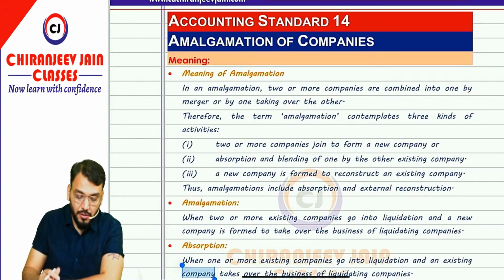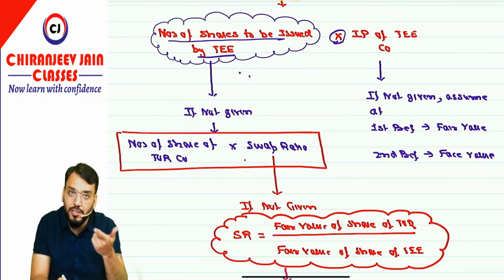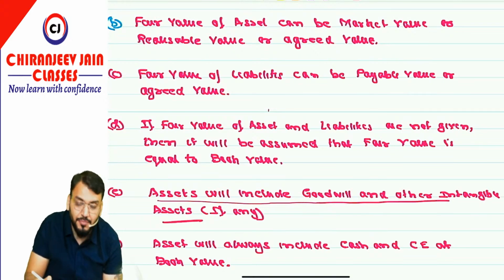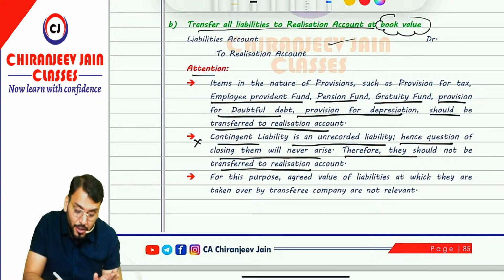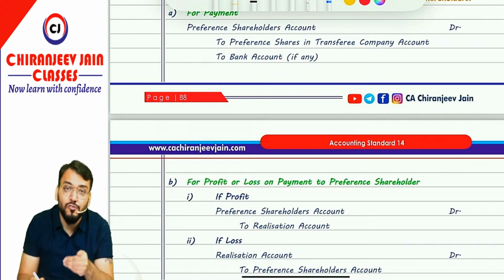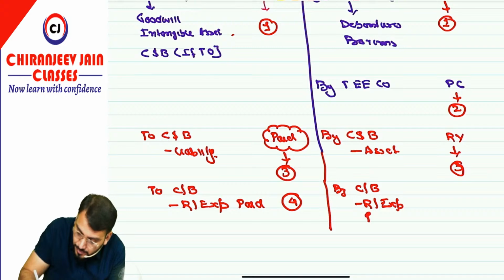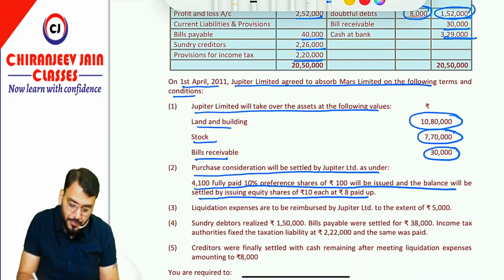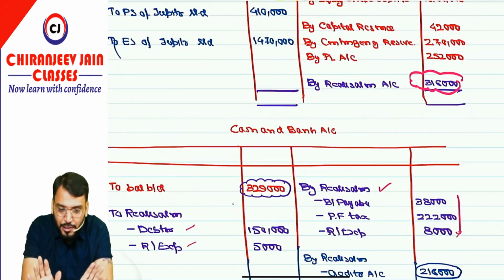CA INTER - Advanced Accounting | Amalgamation (Part 1) | Revision with Questions | Target 70 +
Batch Commencing from 23rd July
Topics Covered : Amalgamation of Companies (PC & Transferor Co) - AS 14
100 Marks Coverage
Sum Solving
PDF of Question Booklet (For Revisionary Batch) - Download from Telegram Channel
PDF of Multi – Coloured ‘AS Saaransh’ Book - Download from Telegram Channel